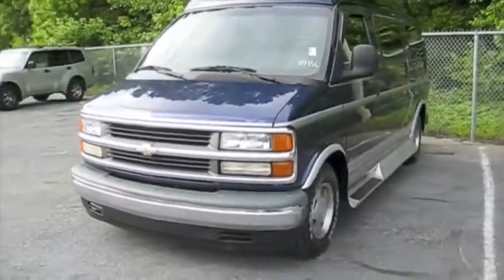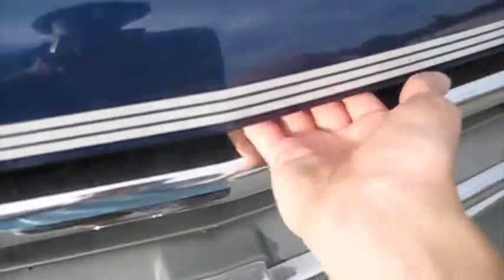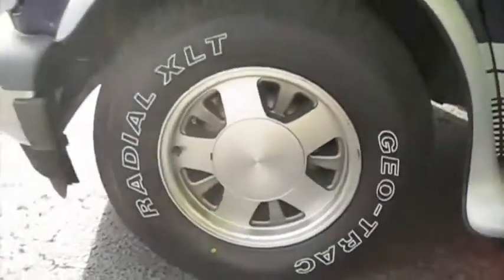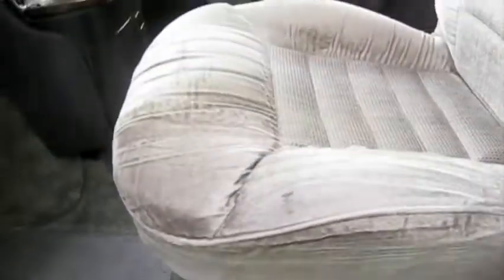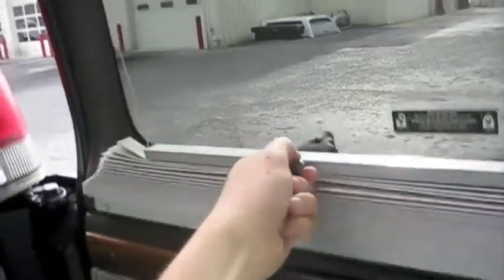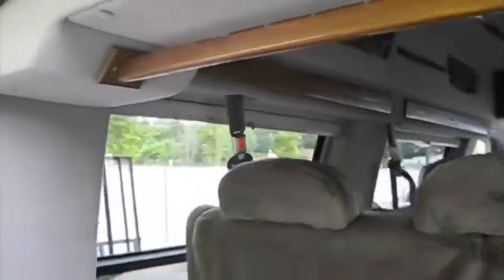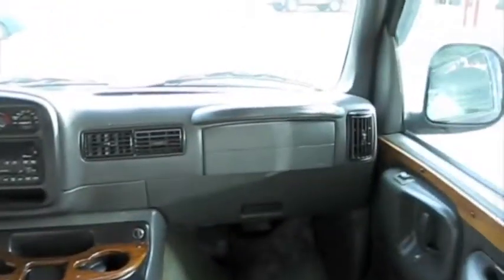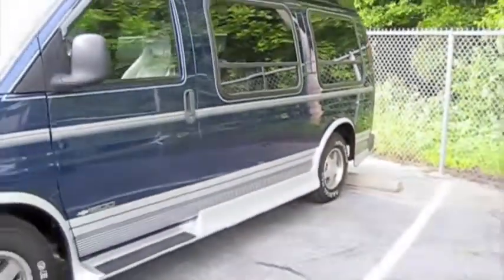2002 Chevrolet Express Conversion Van Start Up, Exhaust, and In Depth Tour